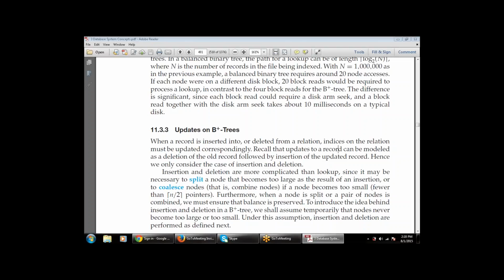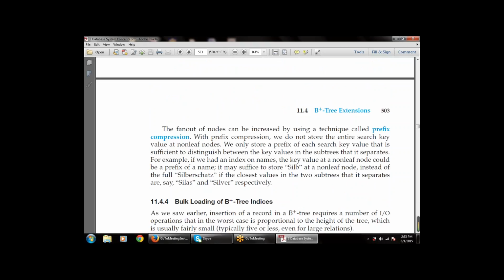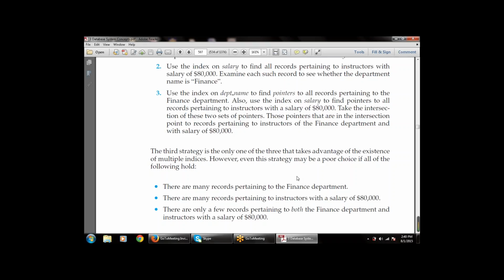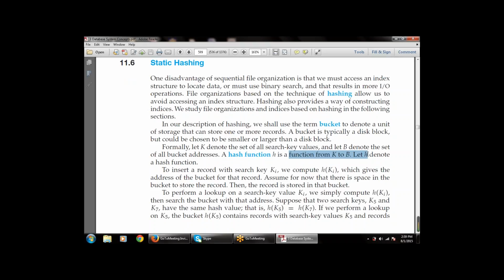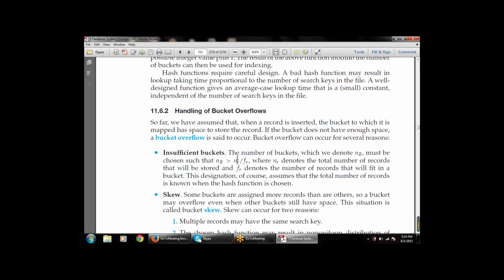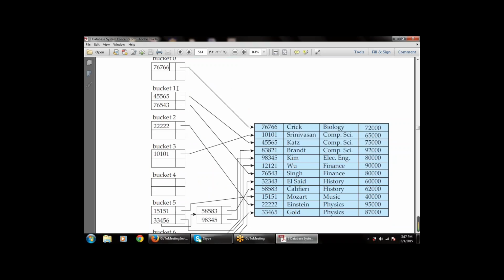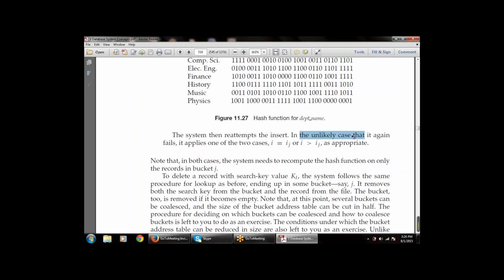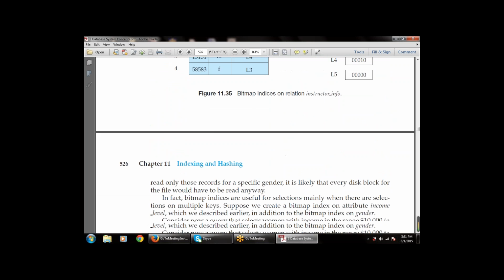Chapter-11 Indexing and Hashing (Multiple key Access)